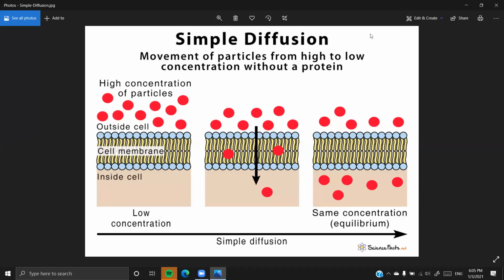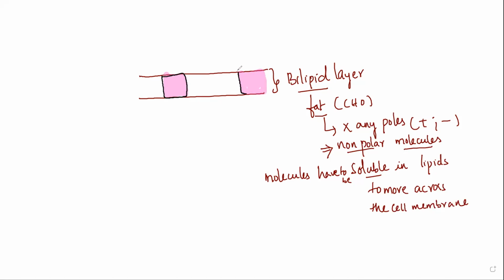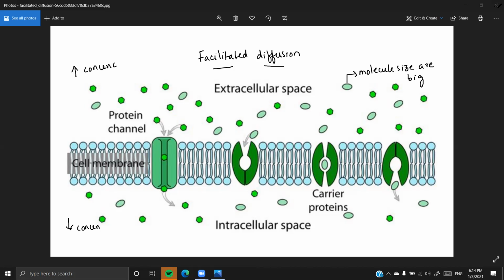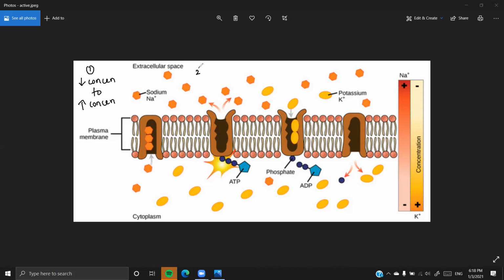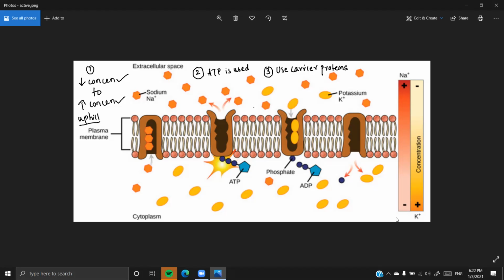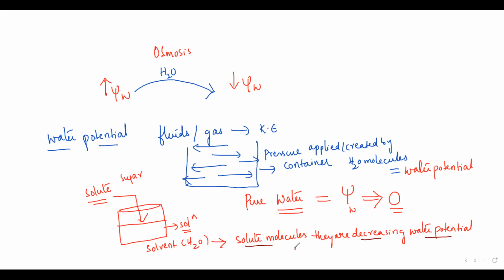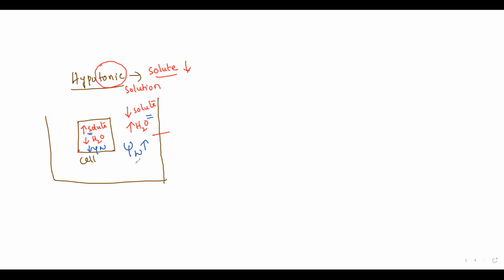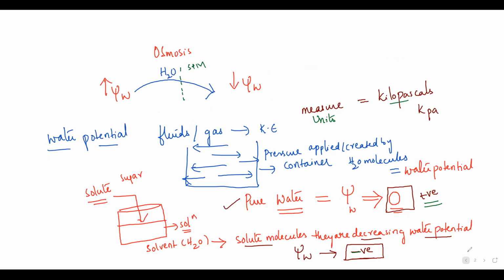Transport across membrane:Diffusion,Facilitated diffusion,Active transport and Osmosis.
This video describes movement of ions across membrane.